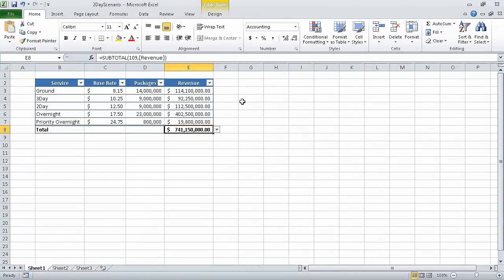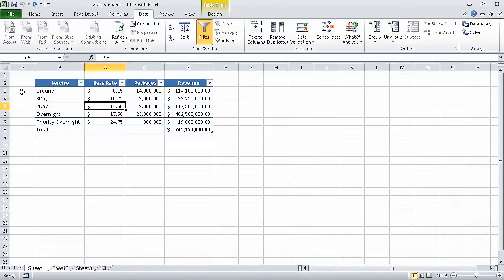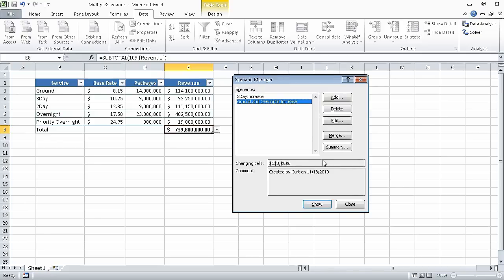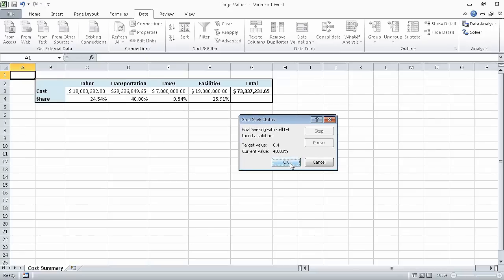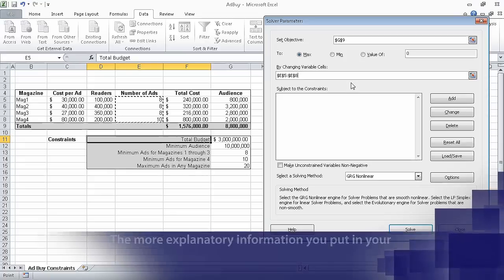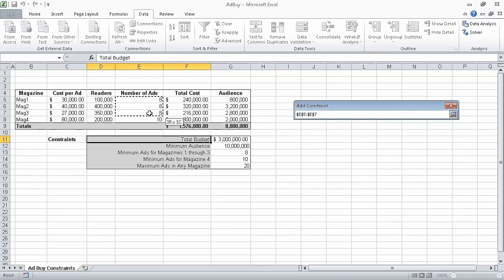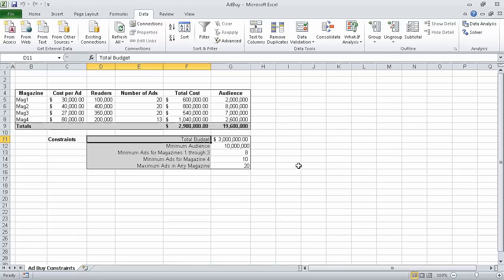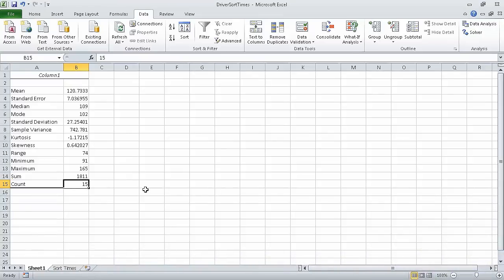Analyzing Alternative Data Sets (Chapter 8)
to download practice files for this video presentation by Curtis D. Frye,
and to buy "Microsoft® Excel® 2010 Step by Step" by Curtis D. Frye.

Learn how to analyze alternative data sets:

1.) Defining an Alternative Data Set
2.) Defining Multiple Alternative Data Sets
3.) Varying Your Data to Get a Desired Result by Using Goal Seek
4.) Finding Optimal Solutions by Using Solver
5.) Analyzing Data by Using Descriptive Statistics